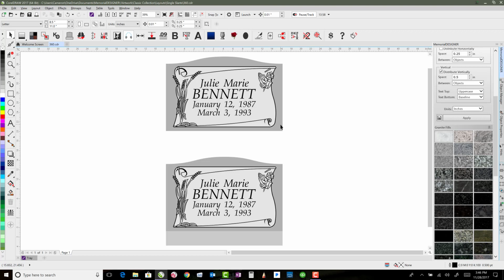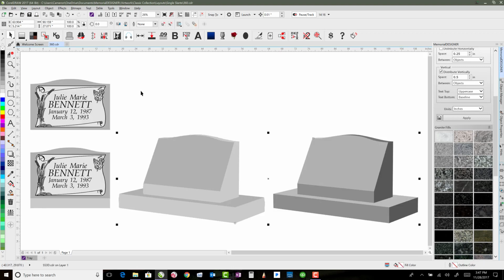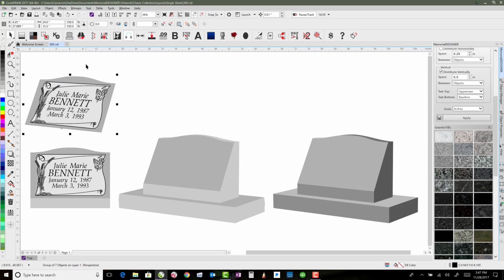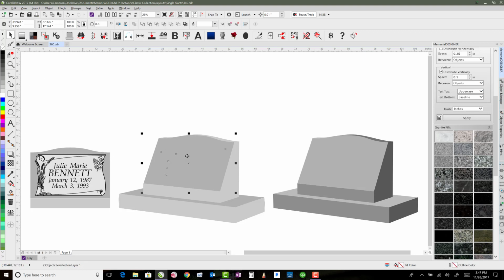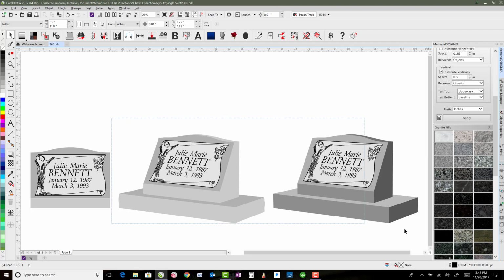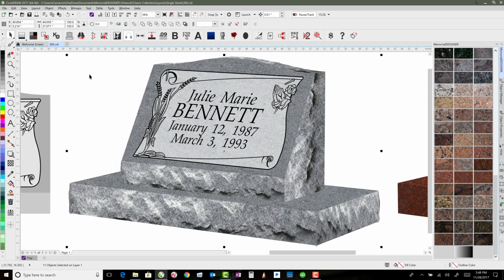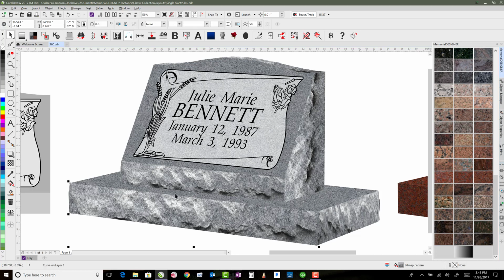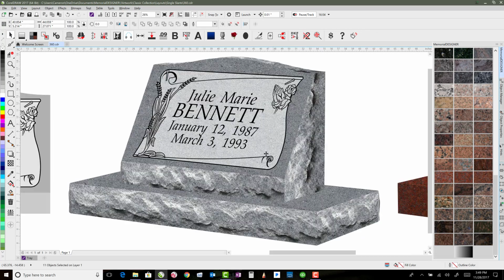Applying 3D Perspective to a Stone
This shows how you can apply 3D perspective to a design in MemorialDESIGNER